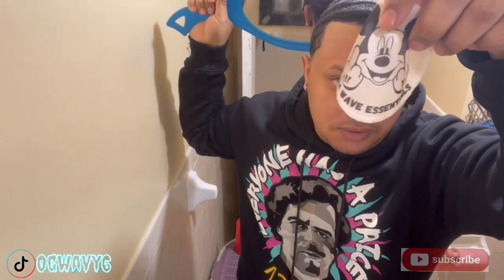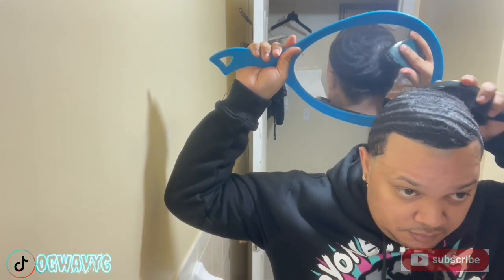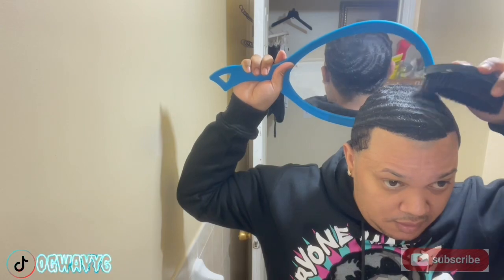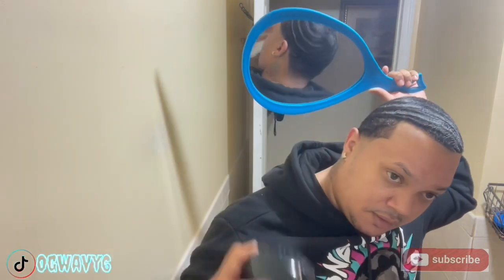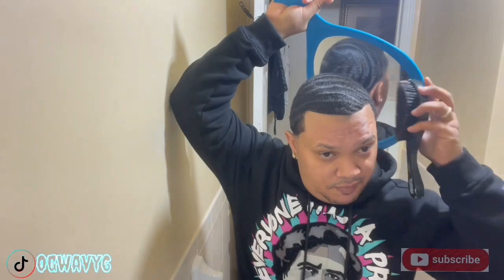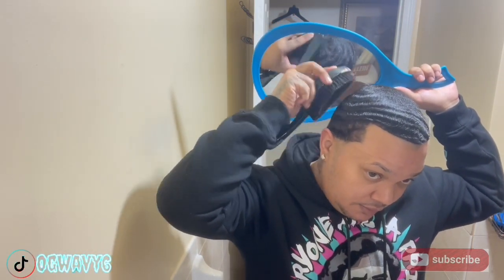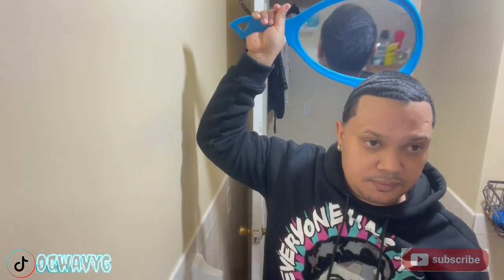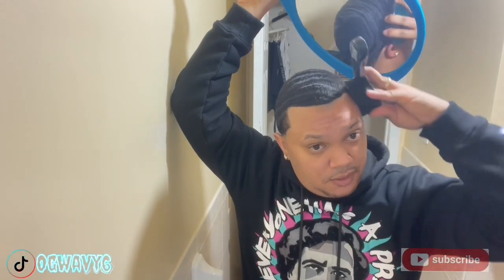360WAVES HOW TO SHIFT LEFT SIDE 540/360 SWIRL-CROWN WORK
360 wave how to shift your 360 wave
I’m case you wana change pattern